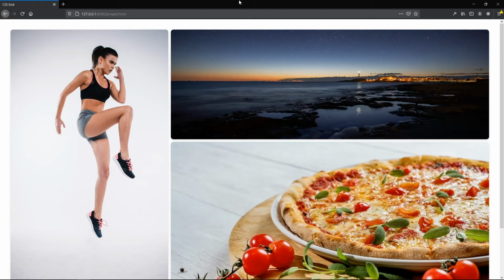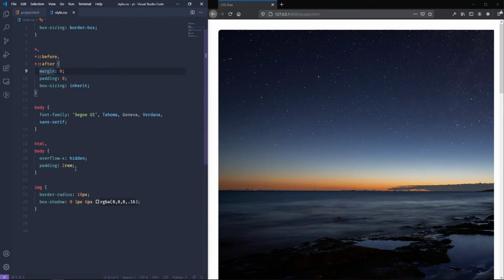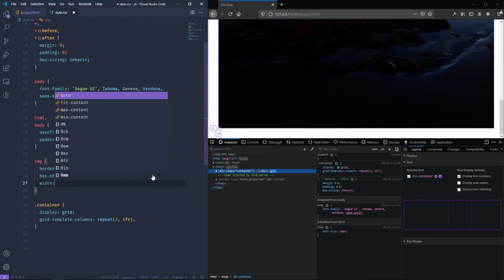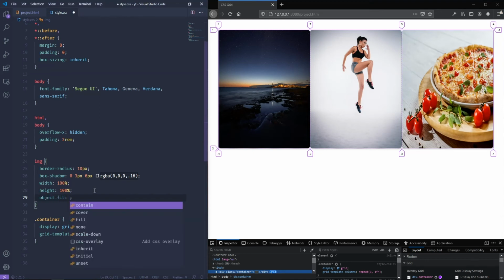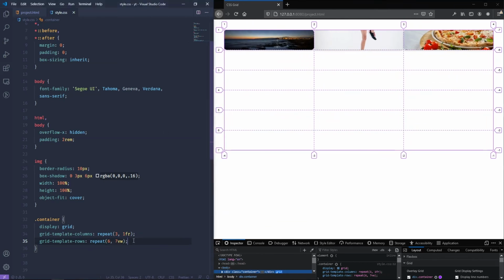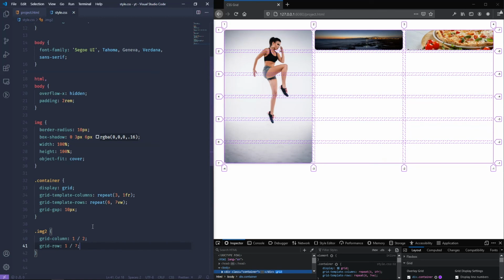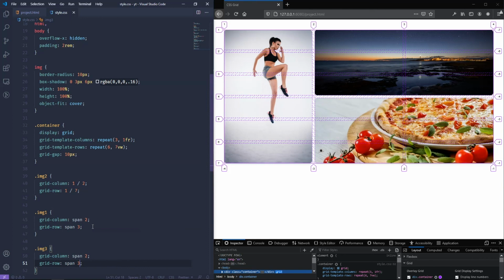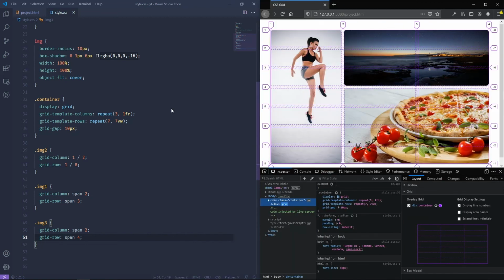How to make a responsive Image CSS Grid part 2 of 2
Let's look at how to get started with CSS Grid in a real life project.